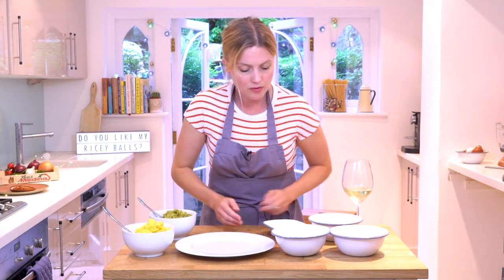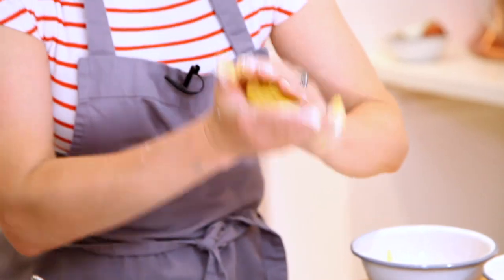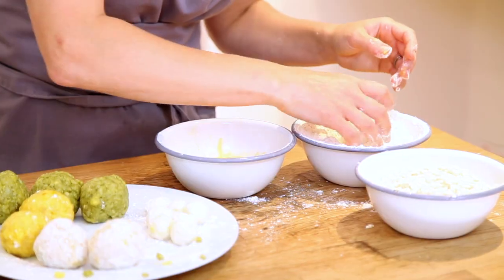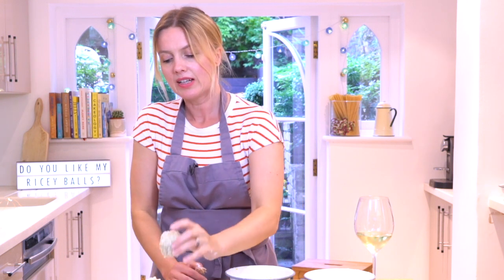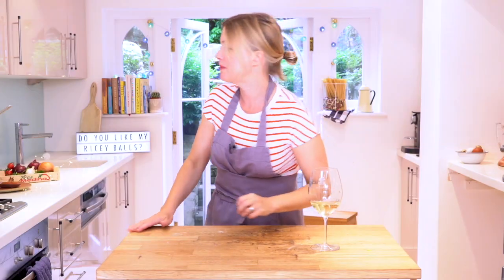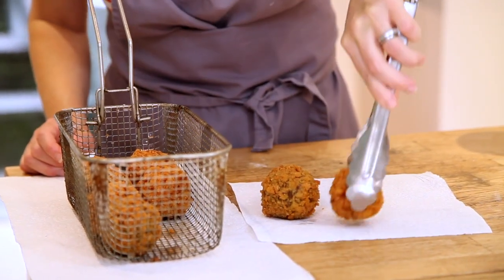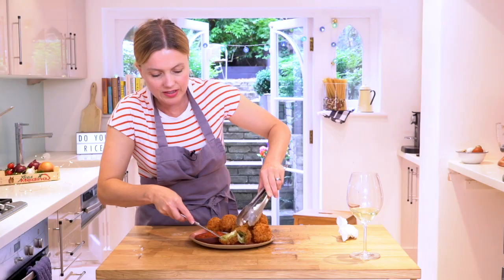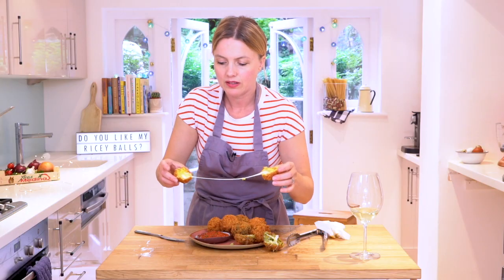How to make Arancini! Flavoured risotto with melted mozarella!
I love Italian food and I love ARANCINI!!!

Tag me in your pictures when you've made your version :)

Saffron and spinach Arancini

• 1 onion
• 3 cloves of garlic
• 1 bag of spinach
• Saffron
• 600g risotto rice
• 2 x veg stock pot
• Marmite
• 200g Parmesan
• 2 tsp. Mustard
• 2 tbsp. marmite
• Pearl Mozzarella
• Salt
• Pepper

Method:
1. These arancini can be made with any left over risotto but here are two of my favourite varieties.
2. Finely dice an onion and the garlic and divide equally between 2 pans and slowly cook in olive oil until soft and translucent.
3. In a blender blitz a bag of baby spinach with 100-150ml water to form a smooth green paste. This will be the base of your spinach risotto.
4. Once your onions are cooked add 300g rice into each pan and stir well until the rice starts to look translucent around the edges.
5. Add a stock cube, 1 tbsp. of marmite, 1 tsp. of mustard and a decent amount of black pepper to each pan of rice.
6. Into one pan add a pinch of saffron and then slowly start adding hot water stirring frequently and adding more water once the rice has dried out. Continue this process for approx. 25-30 mins until the rice is cooked.
7. In the other pan repeat the same process only using the spinach mixture as the liquid and then continuing with hot water once all has been absorbed.
8. Once the rice is cooked to your taste add Parmesan and seasoning to your tastes and mix well before setting aside to cool.
9. To make the arancini mould the risotto around a mozzarella pearl, then coat in flour, egg and then breadcrumbs (I use panko breadcrumbs for extra crunch).
10. Deep fry at 180 degrees for 6-8mins until golden brown and hot all the way through.
11. Serve with a delicious tomato sauce or pesto.

Recipe...